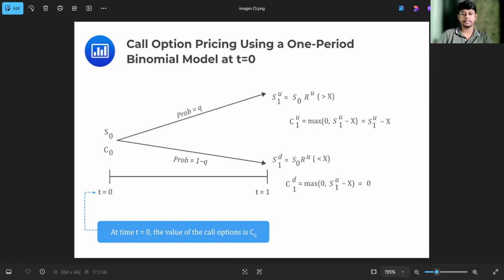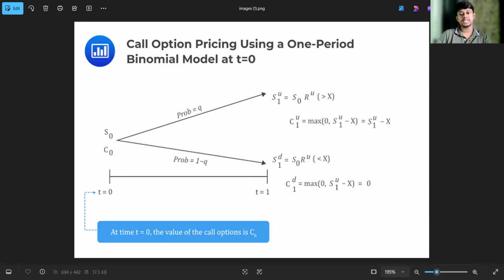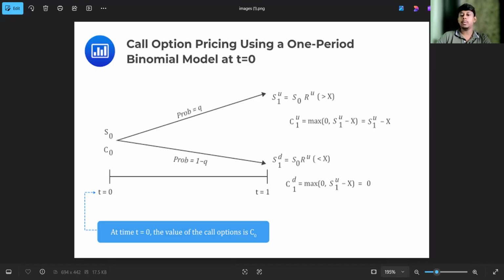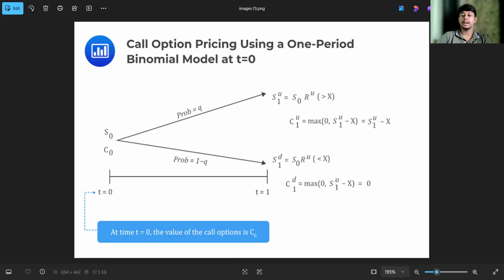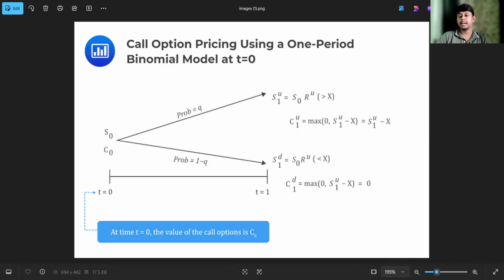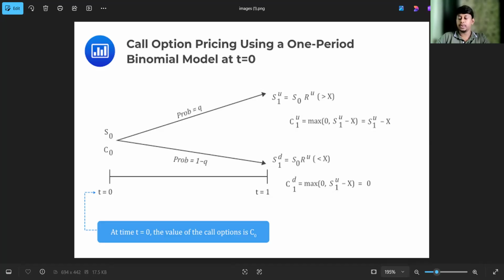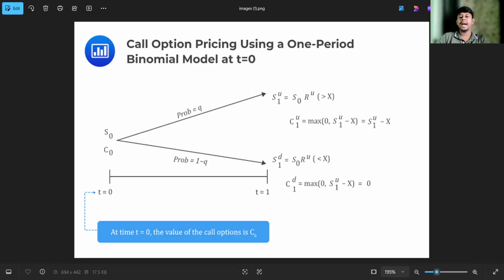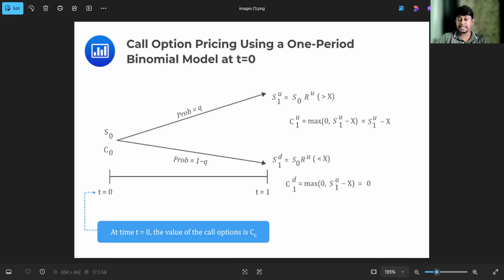Binomial Trees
What is a Binomial Tree, and how is it used to price financial options? In this video, you'll learn the Binomial Tree Model in a simple, step-by-step manner with practical examples. Whether you're a finance student, investor, or preparing for professional exams, this video will help you understand one of the most important option pricing techniques.

📚 In this video, you'll learn:

What is a Binomial Tree Model?
Why Binomial Trees are used in option pricing
How the Binomial Tree works step by step
Upward and downward price movements
Risk-neutral probability
Pricing European and American options
Advantages and limitations of the Binomial Tree Model
Real-world applications in finance and risk management

The Binomial Tree Model is a powerful tool in derivatives, financial engineering, and investment analysis. It provides a flexible framework for valuing options and understanding how asset prices evolve over time.

💬 Question for viewers:
Do you think the Binomial Tree Model is easier to understand than the Black–Scholes Model?